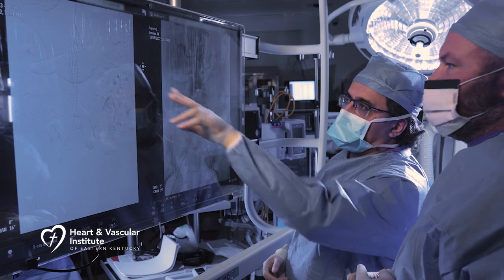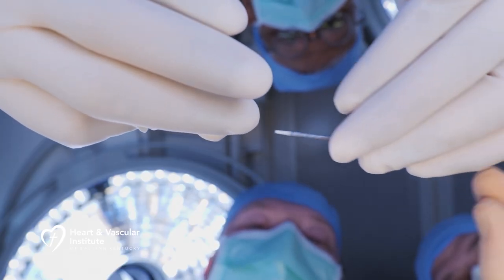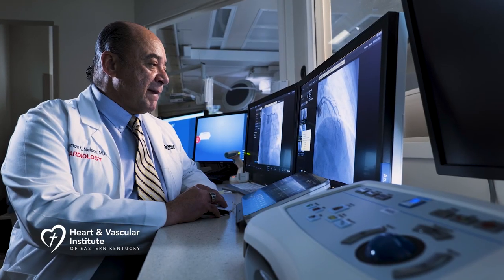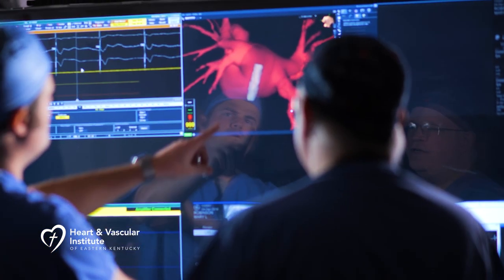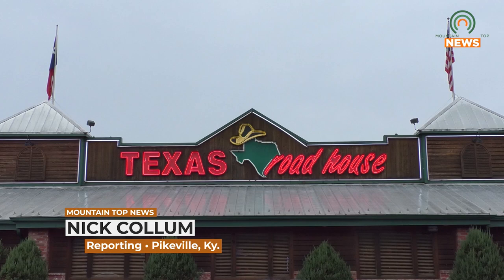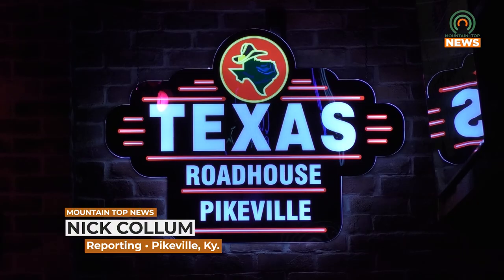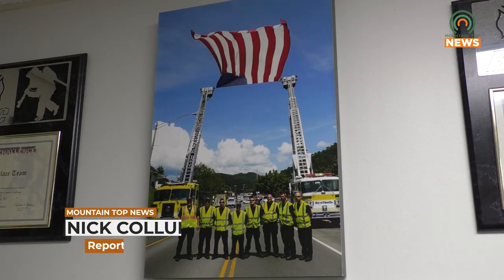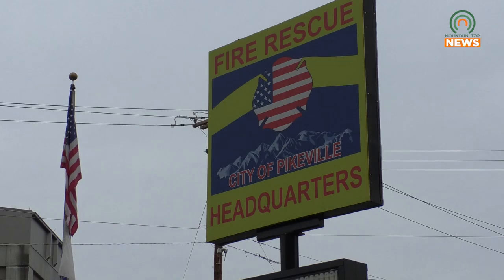Pikeville Fire Department Responds to Gas Leak and Advises on How to Deal with Them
Pikeville Fire Department received a call about a gas leak at a Pikeville restaurant on Saturday, February 18.  The building was evacuated and the leak was resolved.